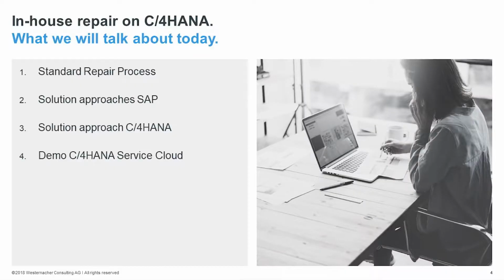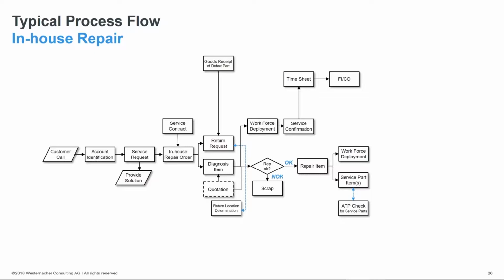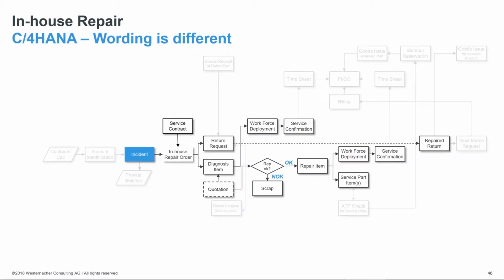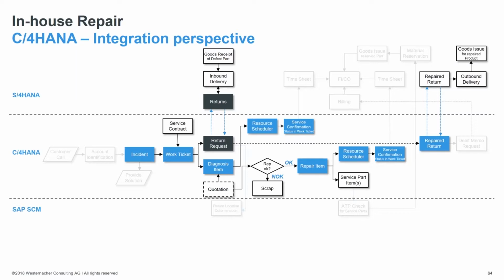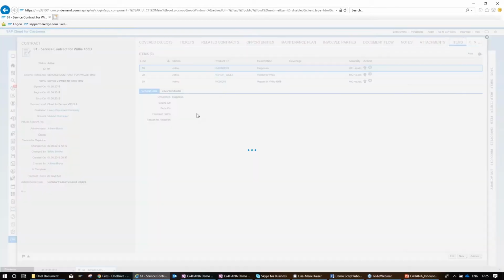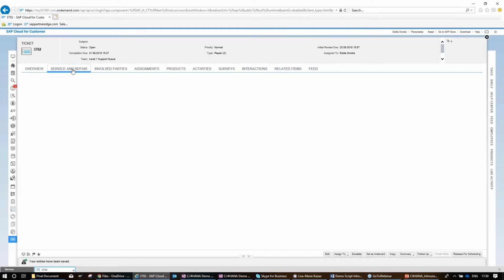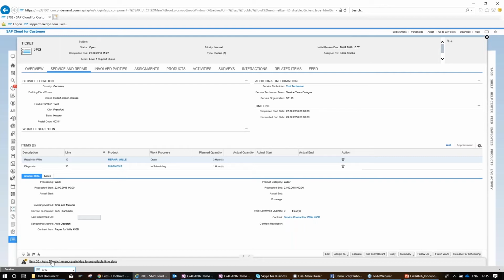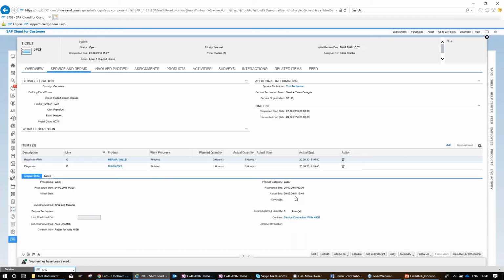How C/4HANA supports your in house repair processes.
Discover your in-house repair process with C/4HANA.

Sven Kohl
Global Practice Lead
Marketing, Sales & Service